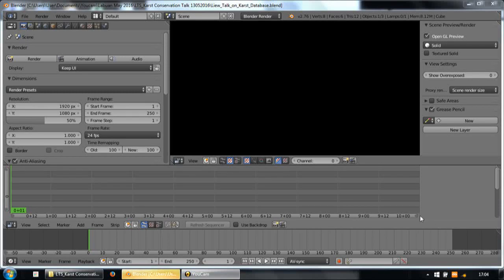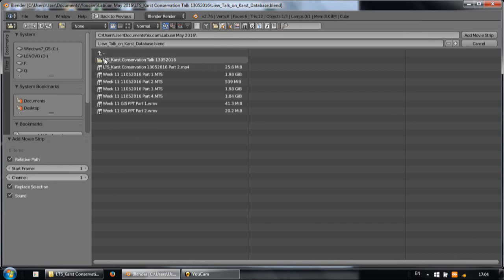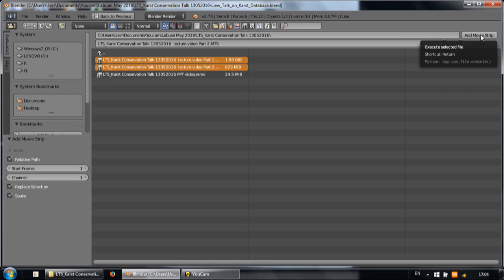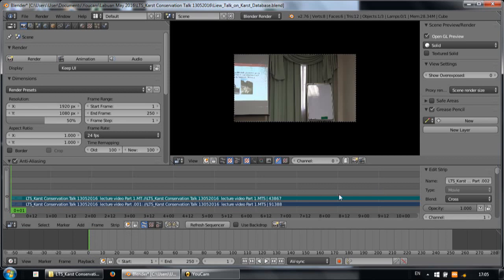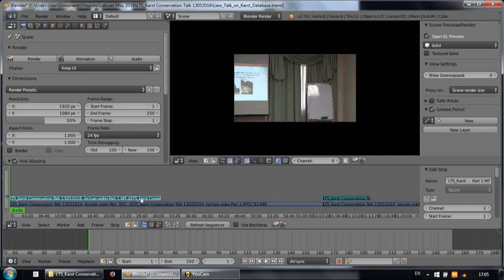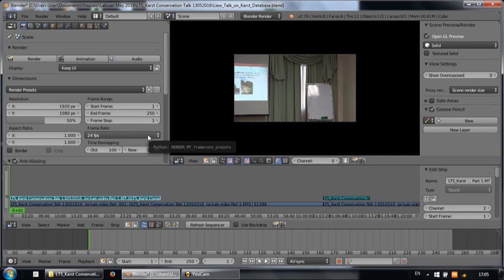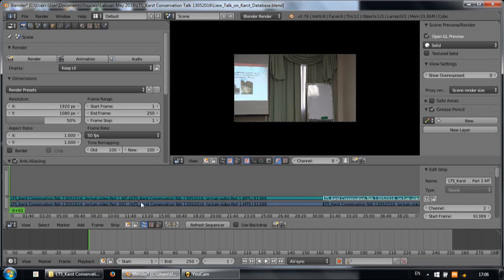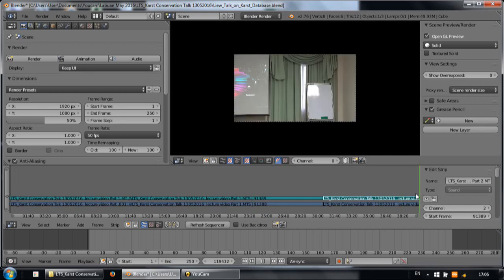Import video clips and set frame